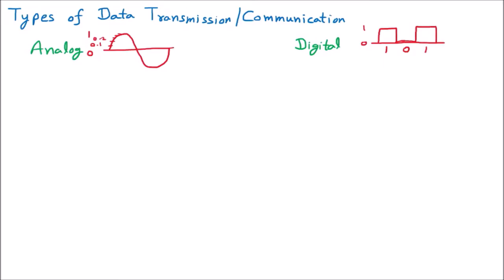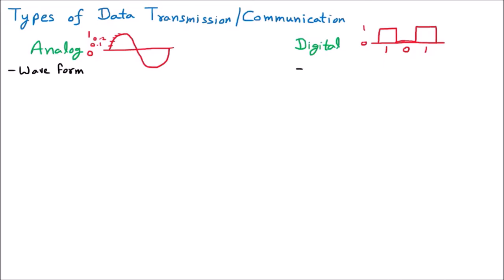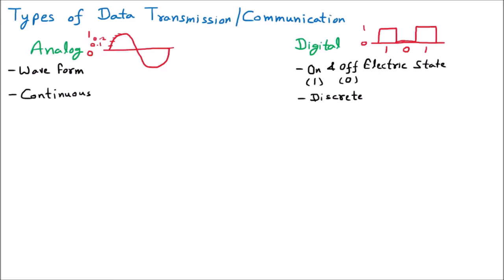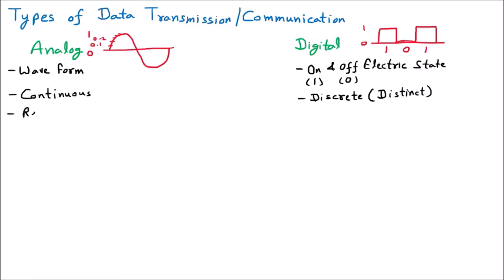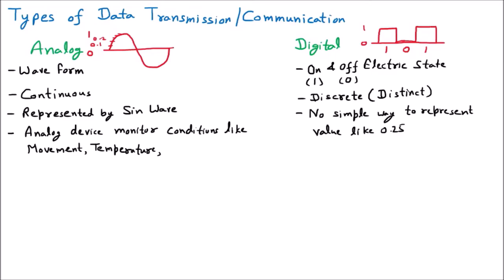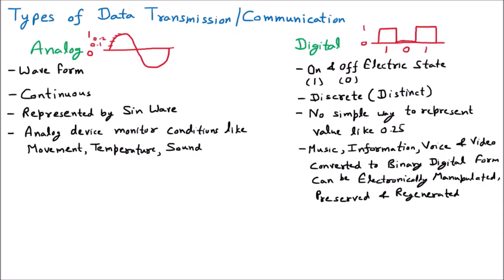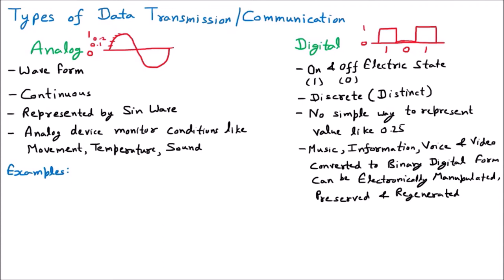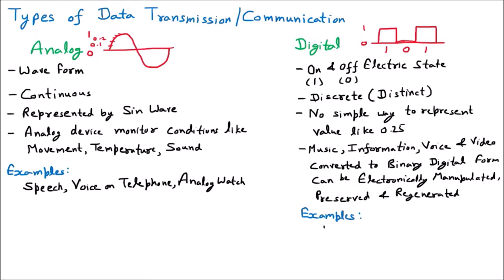Analog and Digital Signals (Types of Data Transmission / Communication) | Computer Networks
analog and digital signals | types of data transmission| types of data communication | data | transmission | communication | types | analog signal | digital signal | analog | digital | signals | computer networks | data communication | networking | network | networks | av | ankit verma